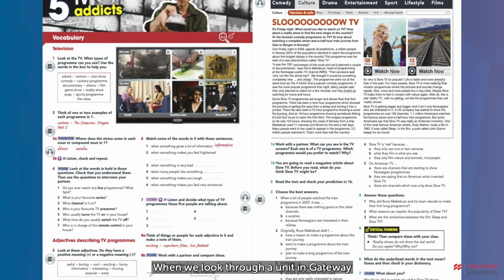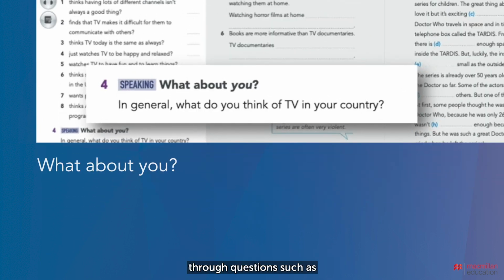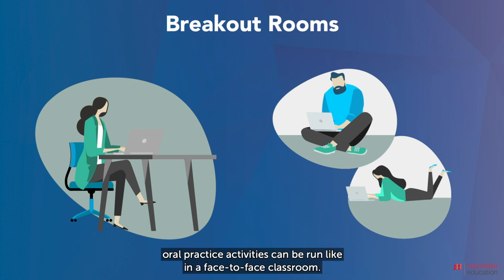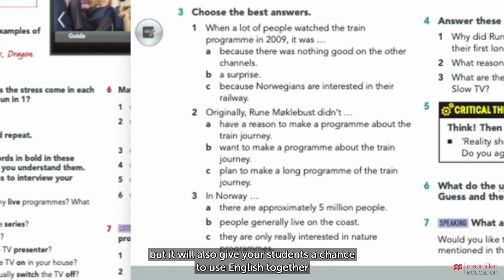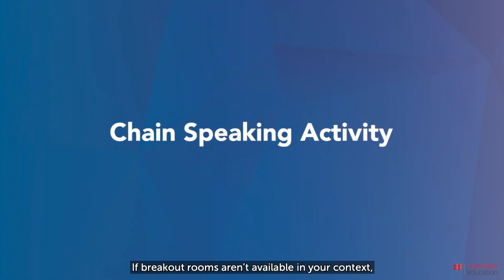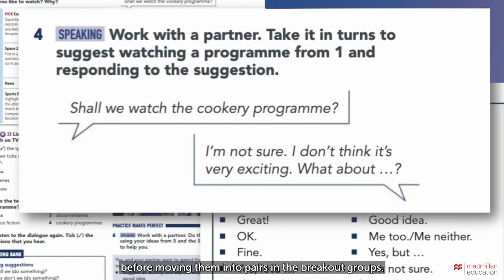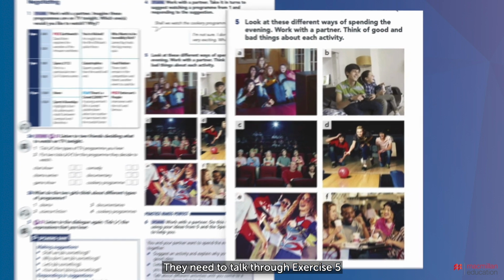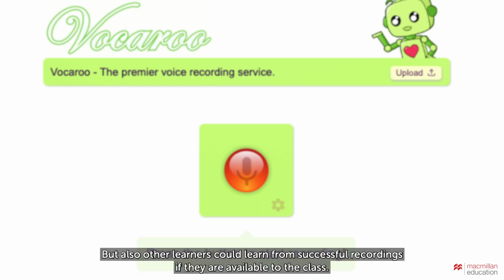GATEWAY 2ND EDITION Developing Speaking when Teaching Remotely